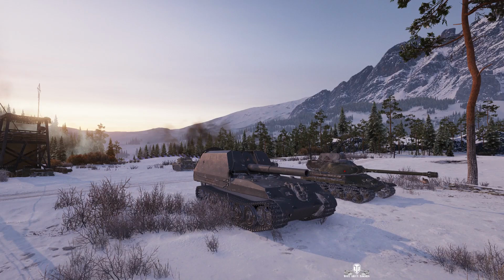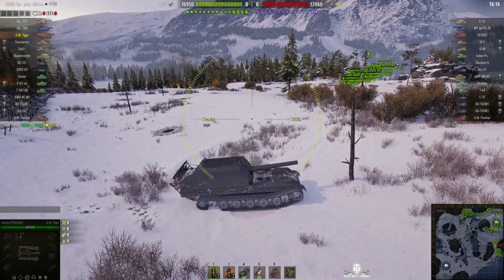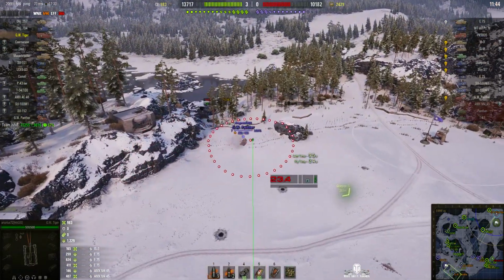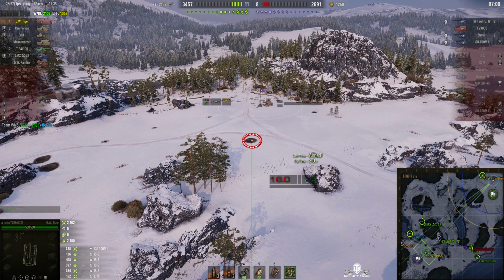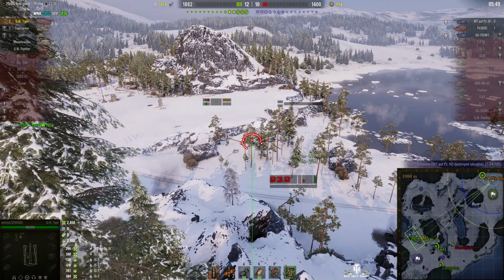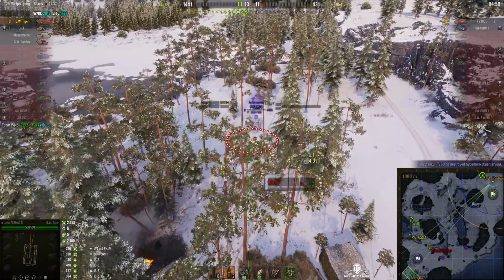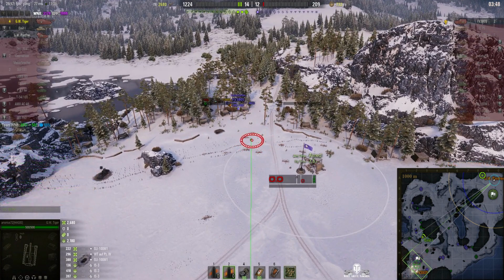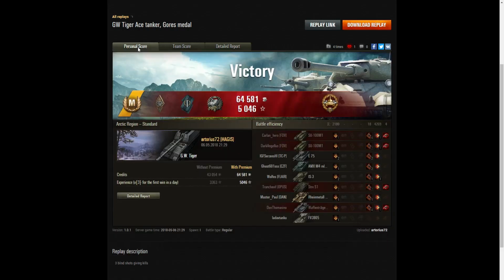GW Tiger - Ace Tanker, Gore's Medal and High Calibre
This replay is from 6 May 2018 on Arctic Region. The player, artorius72 in the GW Tiger was awarded an Ace Tanker, Gore's Medal, and High Calibre.